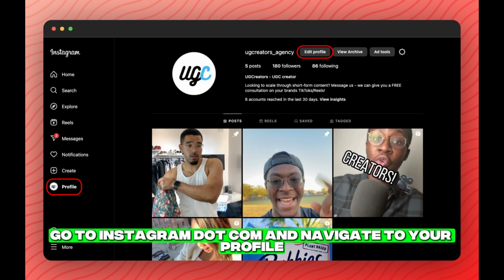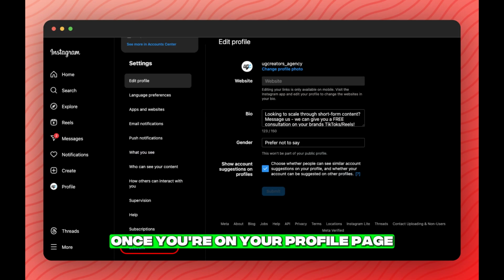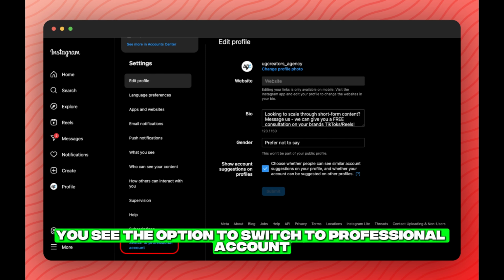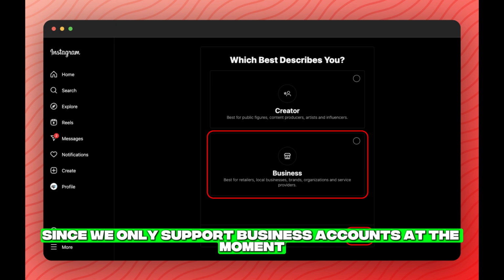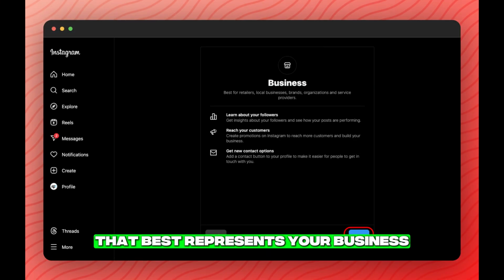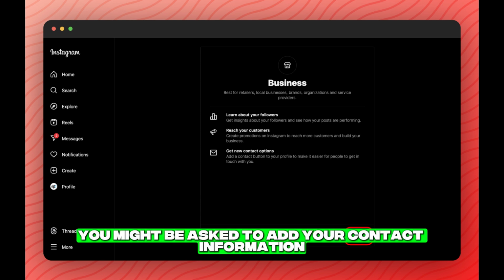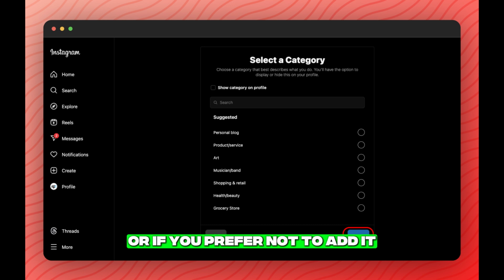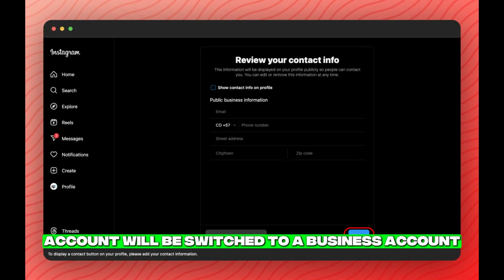How to Switch to a Professional Account on Instagram (Step-by-Step)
🚀 Want to grow on Instagram like a pro? In this video, I’ll show you how to switch to a professional account on Instagram in just a few taps! Whether you’re an influencer, business owner, or creator—unlock insights, tools, and new features to level up your content! 📈📱

✨ What you'll learn:

How to switch to a professional account 💼

Business vs. Creator account differences 🔍

How to access analytics & insights 📊

Tips for optimizing your profile for growth 🌟

💡 Why Switch to a Pro Account?
Professional accounts unlock Instagram Insights, contact buttons, category labels, and more—perfect for managing a brand or building an audience! 💬

💬 Comment if you've made the switch!